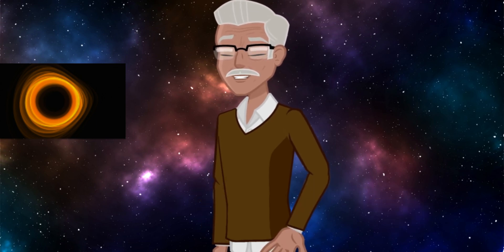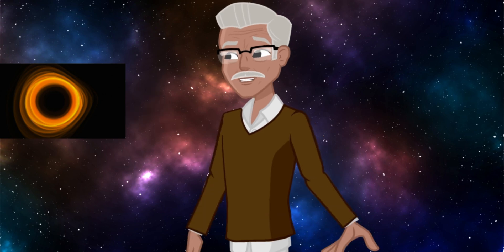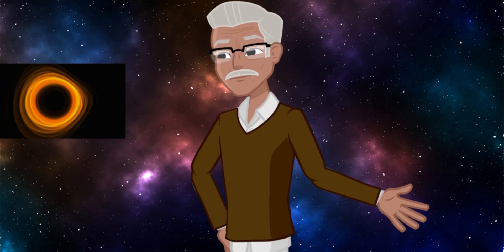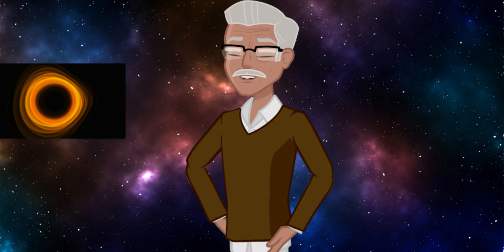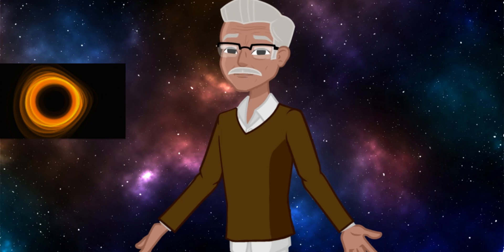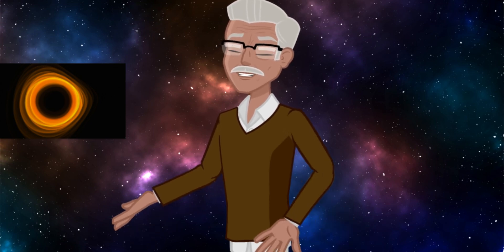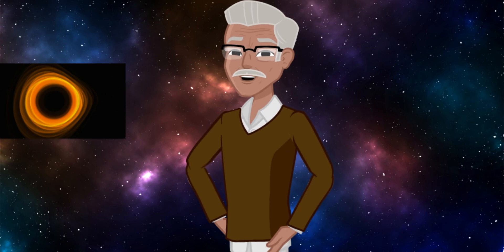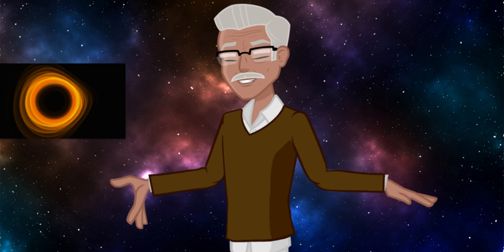Meet the Black Hole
Ever wondered what a black hole is? Join us on an exciting journey to explore these cosmic monsters! Our new video explains black holes in a fun and easy-to-understand way. Learn about how they form, their incredible powers, and why they're so fascinating.